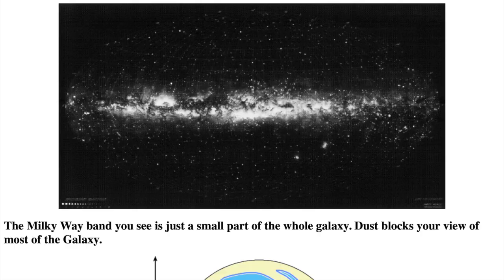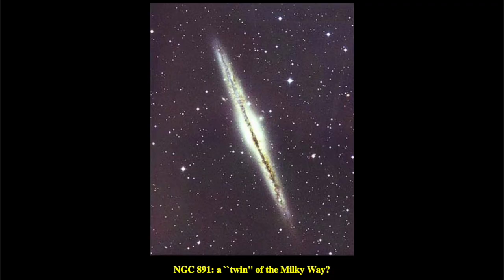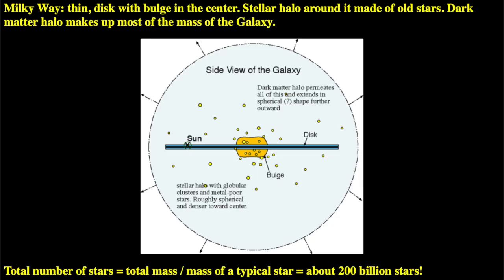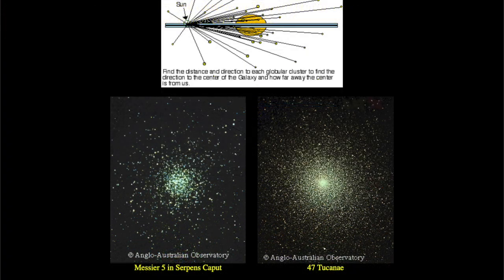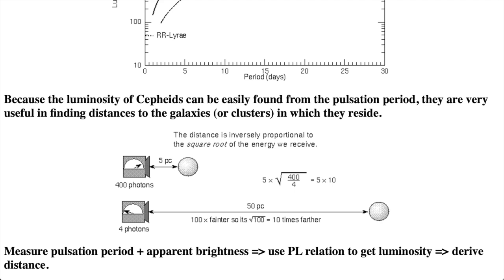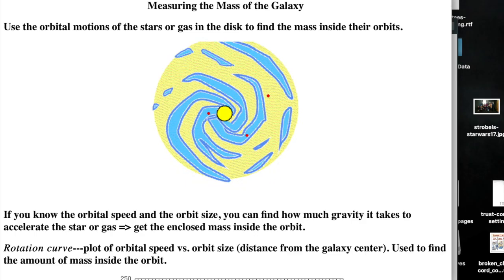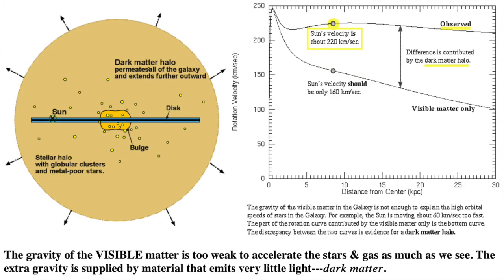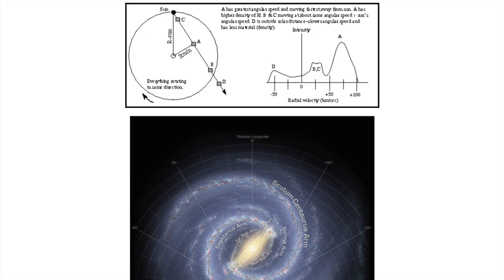Milky Way Structure Part 1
This video is about the structure of our home galaxy, the Milky Way. It covers how we can figure out what our Galaxy looks like while being embedded within it and how we determine our location within it. It also covers how we use Cepheid variable stars to measure great distances and how we measure the mass of the Galaxy, including all of the dark matter, using the rotation curve.